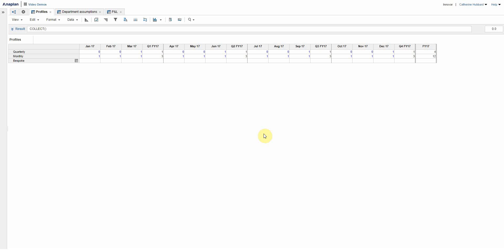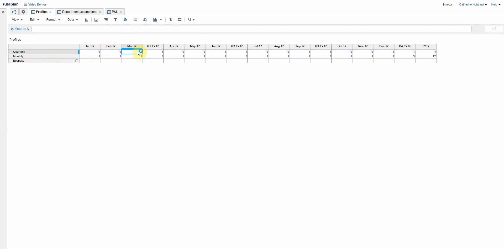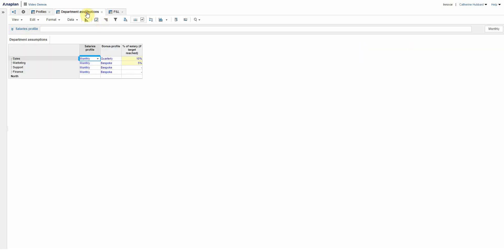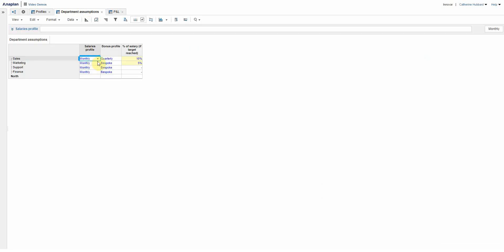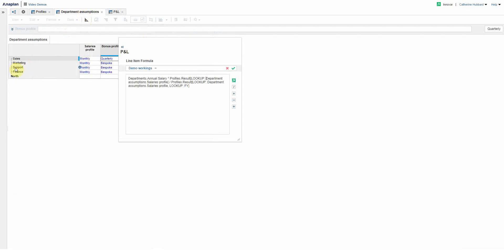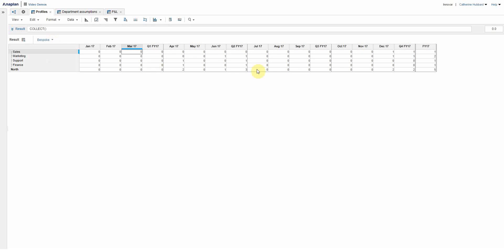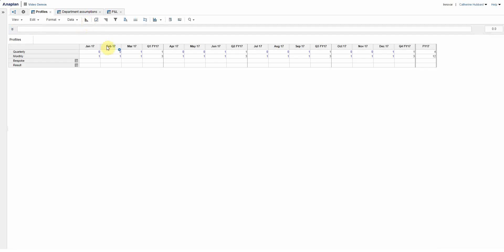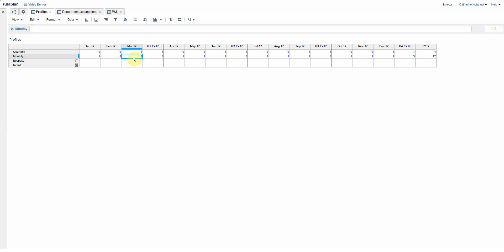ANAPLAN - Line Item Subsets The Next Level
Take your understanding of how you can use Line Item Subsets and the COLLECT() function a step further for sophisticated mappings and lookups.